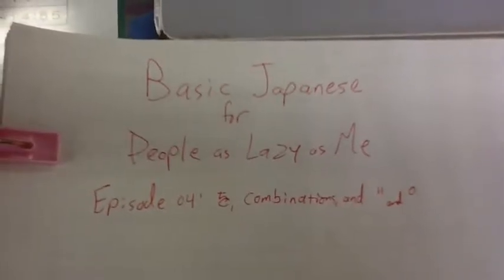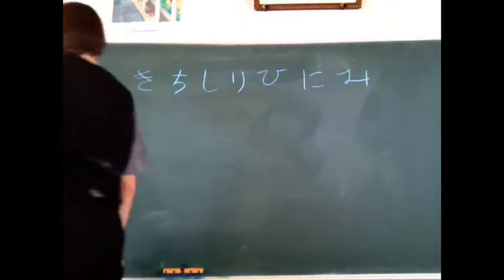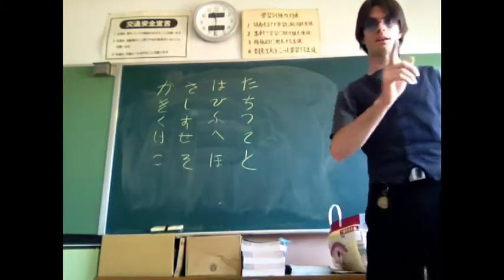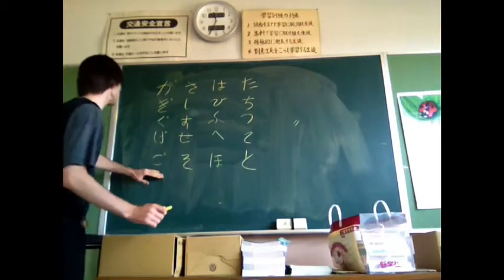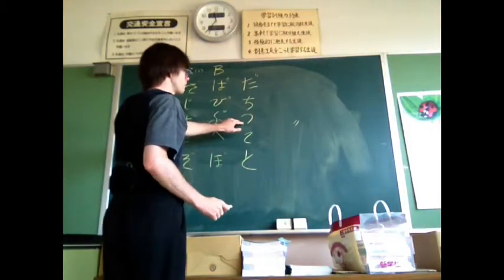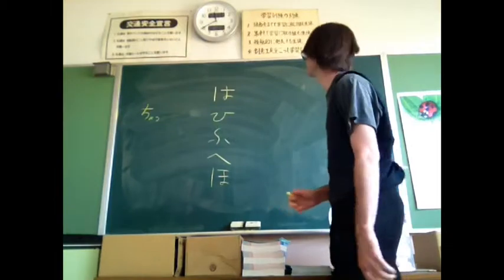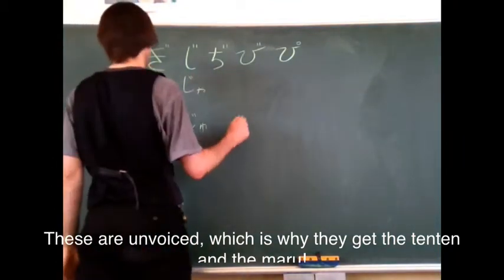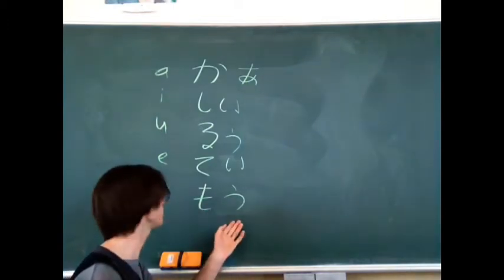Basic Japanese for People as Lazy as Me Ep 04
Episode 04 of the (hopefully) growing-in-popularity Japanese learning series, where we tackle combinations, the particle を, elongating vowel sounds, and the use of ten-ten and maru.